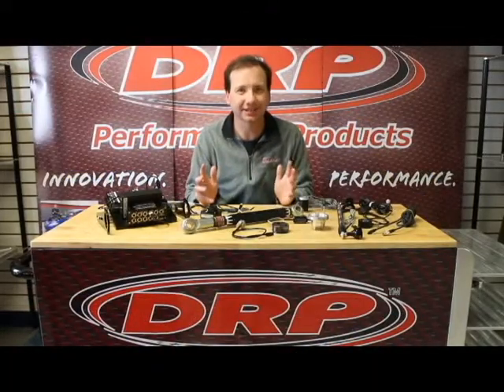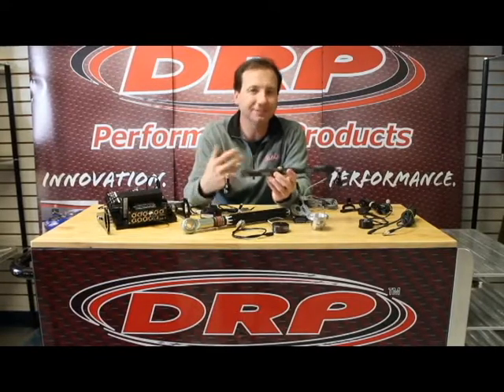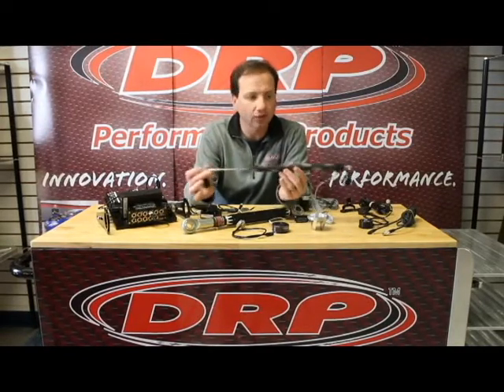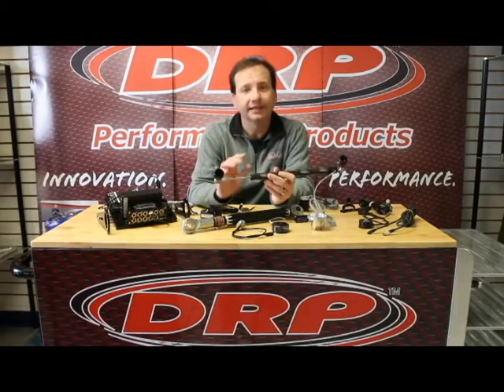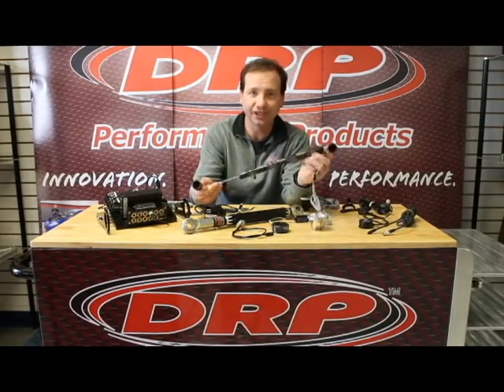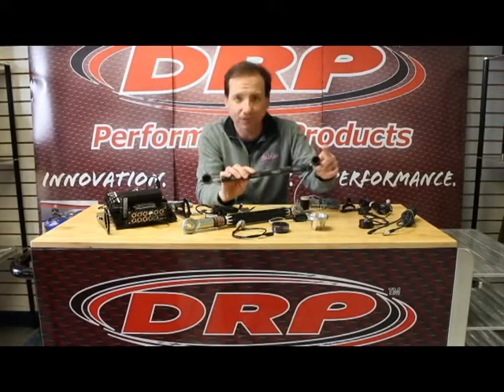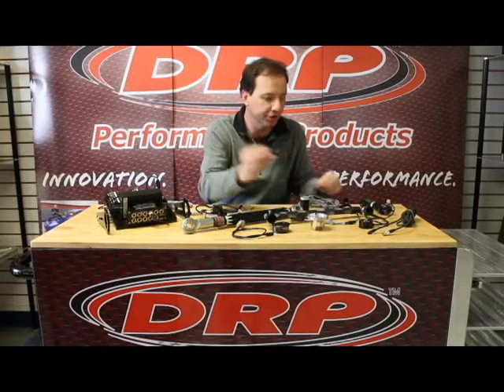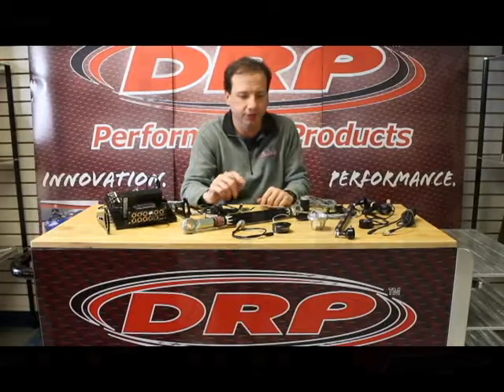Data Acquisition Shock Sensors